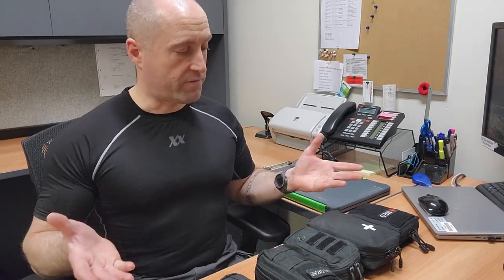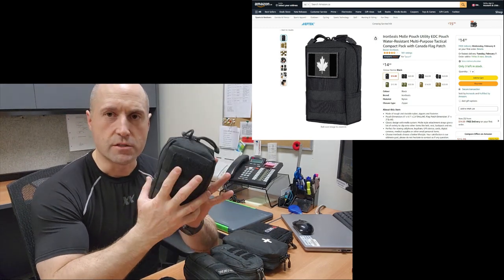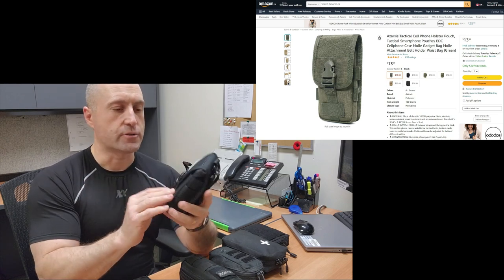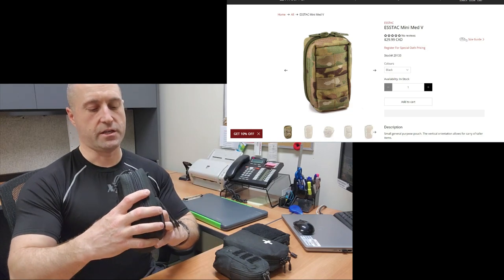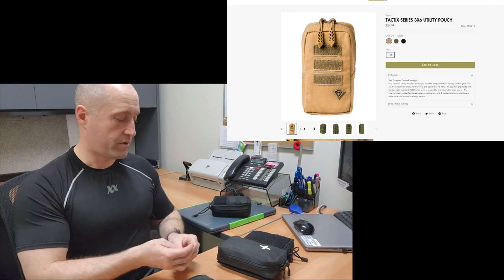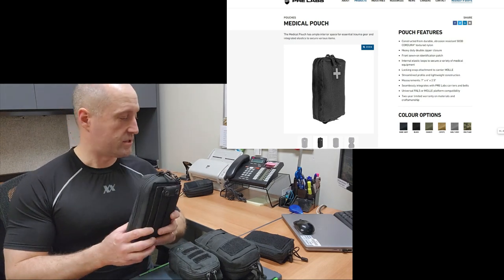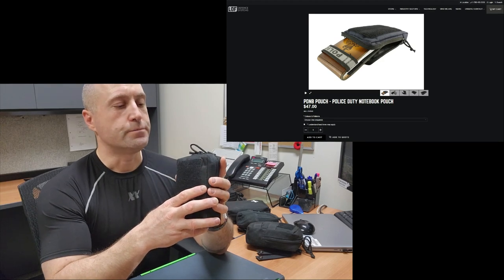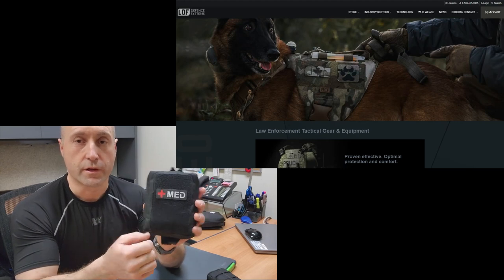Comparing molle medical pouches - Showcasing the Line of Fire PDNP (Police Duty Notebook Pouch)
Short video review/comparison of commonly seen pouches used by police officers for medical / trauma kits.  Note, I carry my touniquet seperately, attached to my holster.
I couldn't find very good details or reviews on some of these products, hence the purpose of this video.
Azarxis tactical cell phone holster pouch:
Ironseals Molle EDC Pouch: